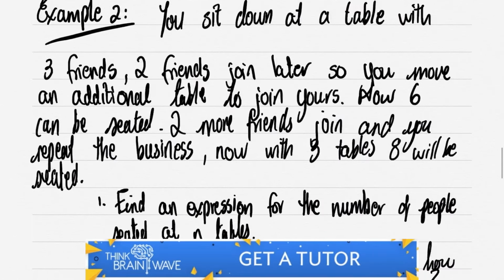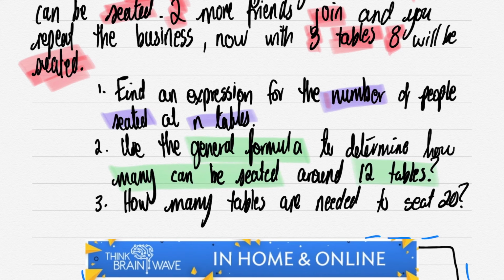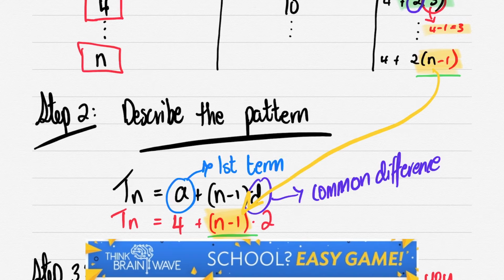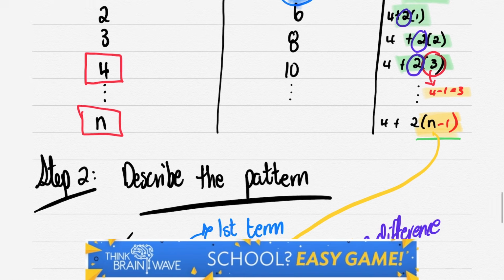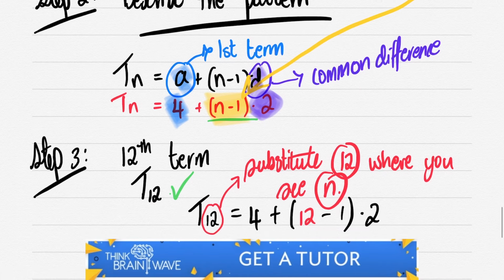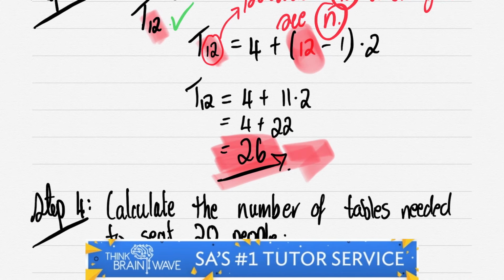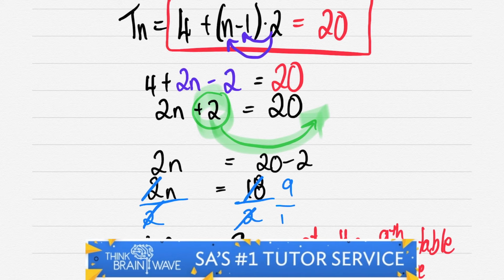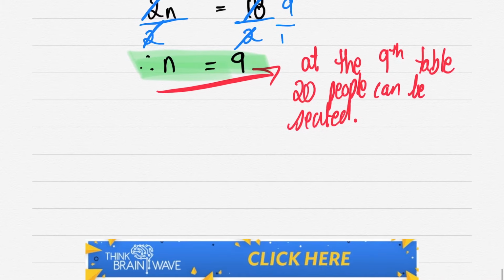3. Grade 10 number patterns example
This video is about 3. Grade 10 number patterns example